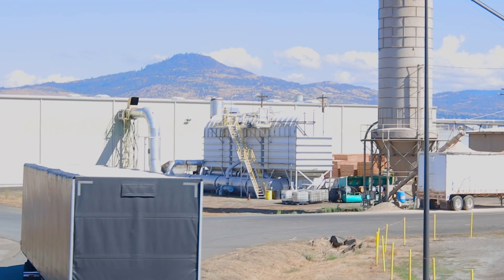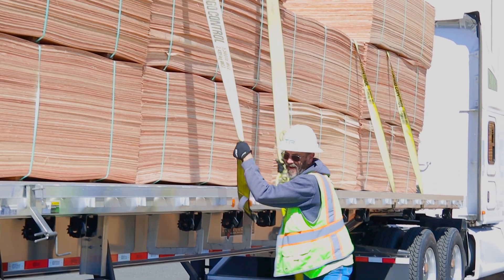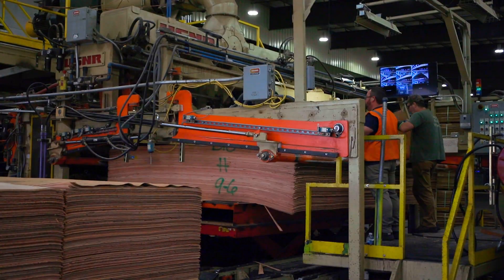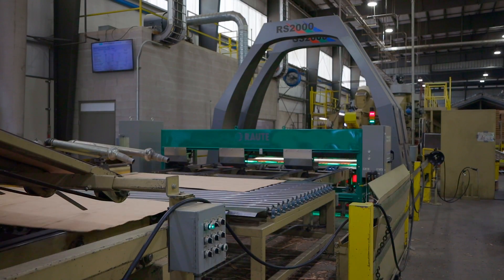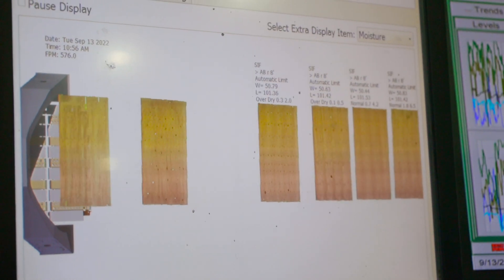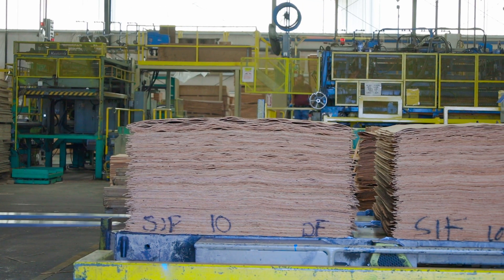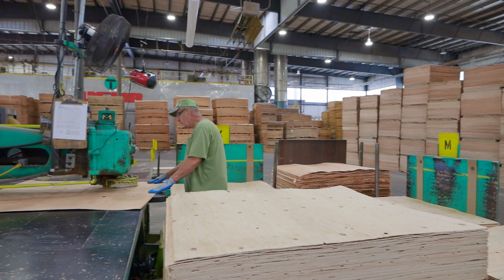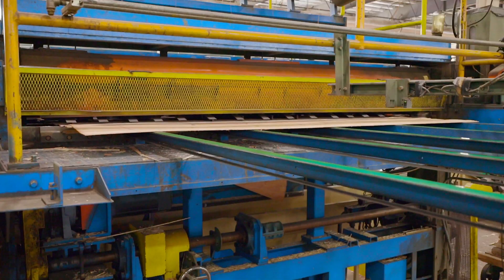Medford Mill Overview Part 1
How is Plywood Made? This series of videos looks at how Timber Products FalconPly is made, from log to panel.